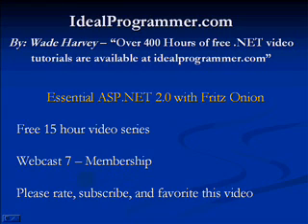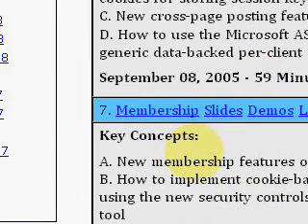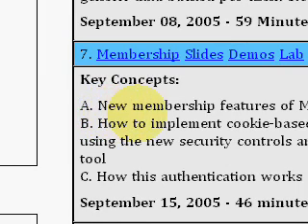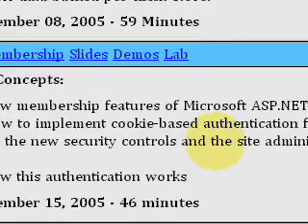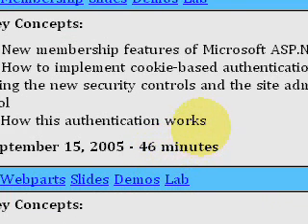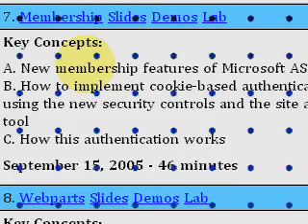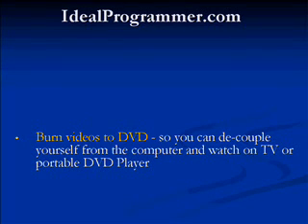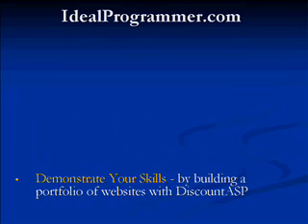ASPNET Essential 07 Membership Video Tutorial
A. New membership features of Microsoft ASP.NET 2.0
B. How to implement cookie-based authentication for sites using the new security controls and the site administration tool
C. How this authentication works